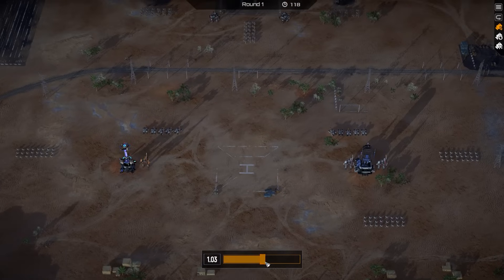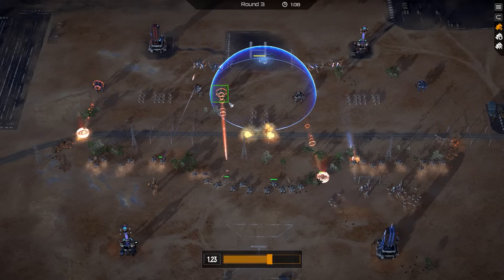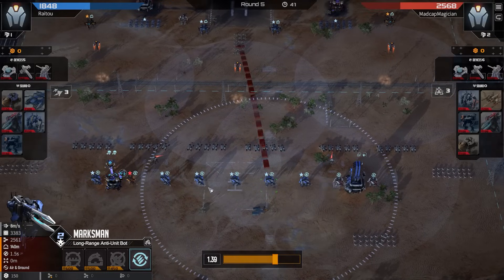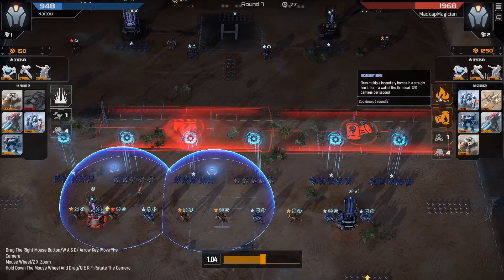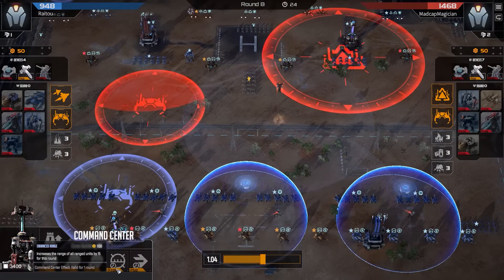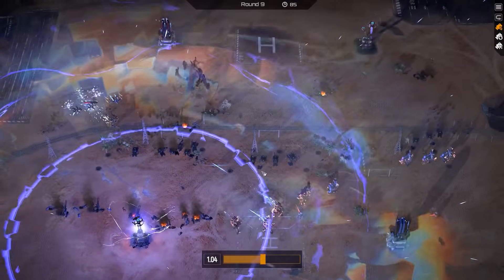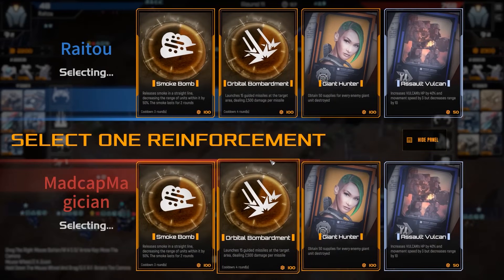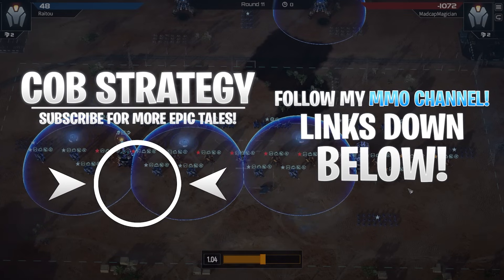19 MAX UPGRADE MARKSMAN! (Unbeatable?) - Mechabellum Gameplay Guide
MECHABELLUM DISCORD (Post your replays, and if it's an insane game, I'll try to cover it in a videos!)